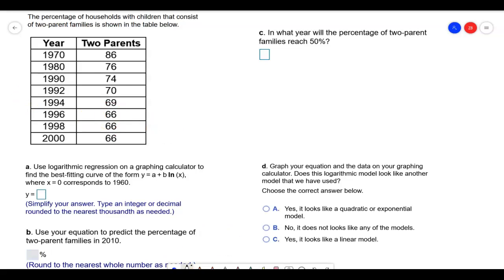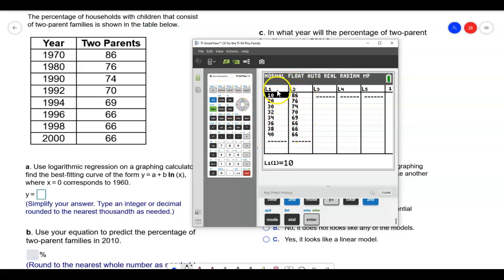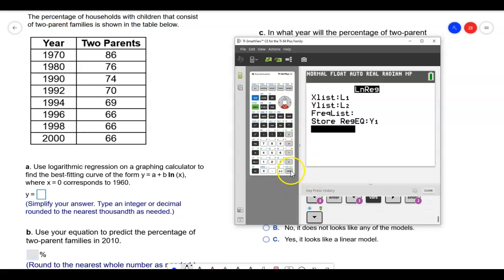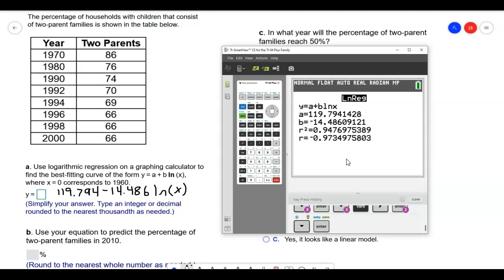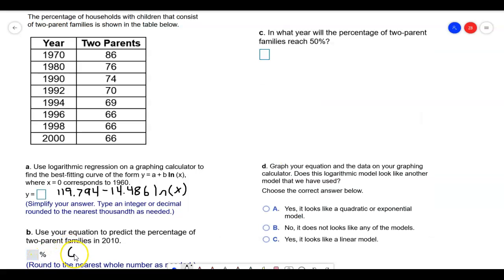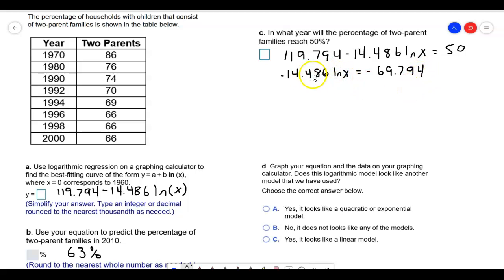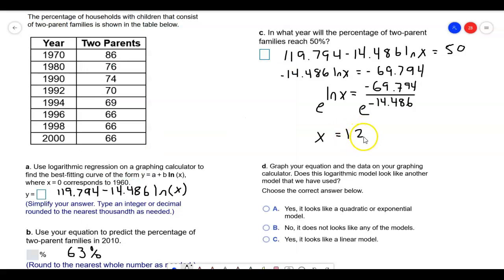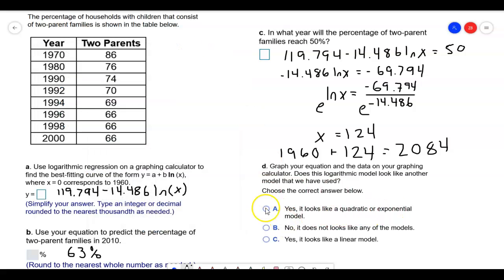MAT171 Section 4.4 #21